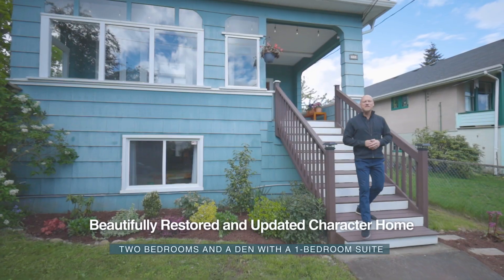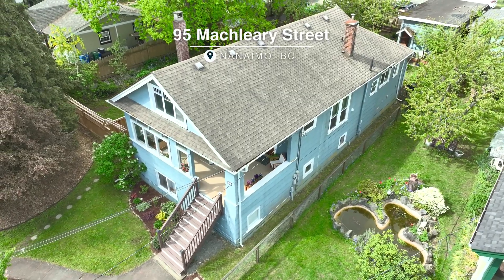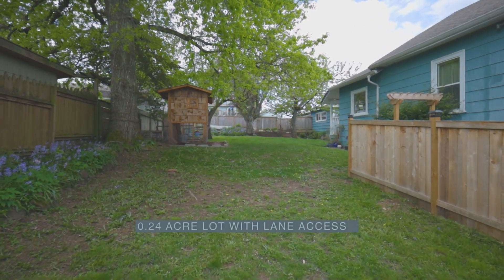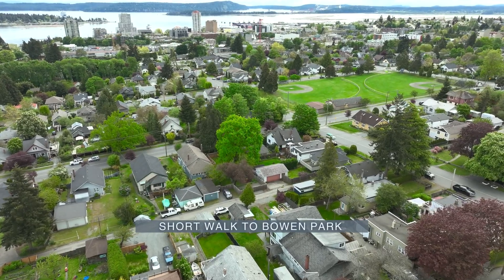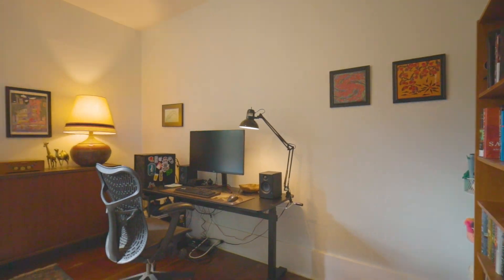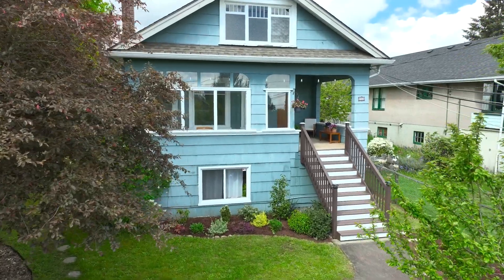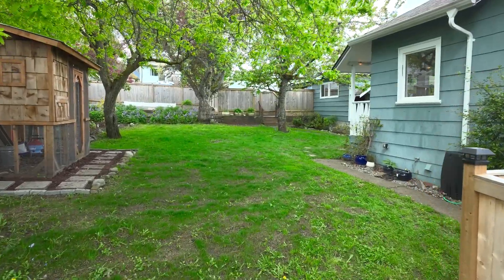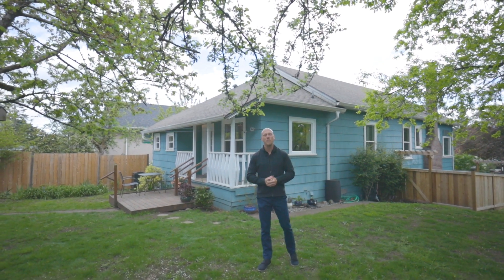95 Machleary Street, Nanaimo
Beautifully Updated Character Home in Old City with 1 Bedroom Suite

95 Machleary Street, Nanaimo

$799,900
3 Bedroom Main Level
1 Bedroom Downstairs Suite
Stunning Landscaping on .24 Acre Lot
Lane Access in the Back
Wired Shop
Beautifully Updated